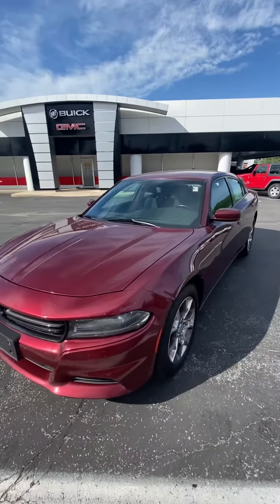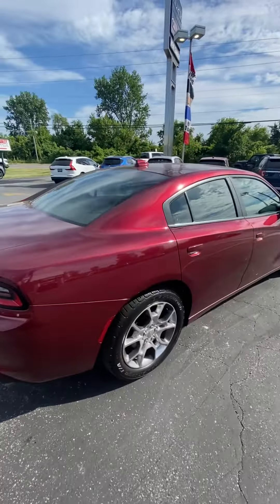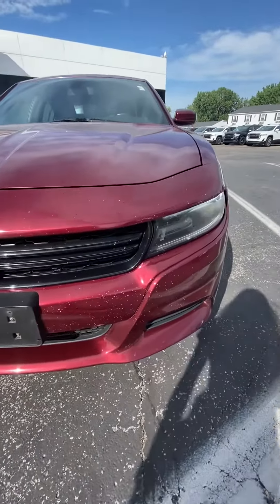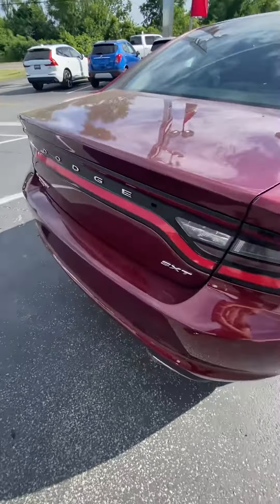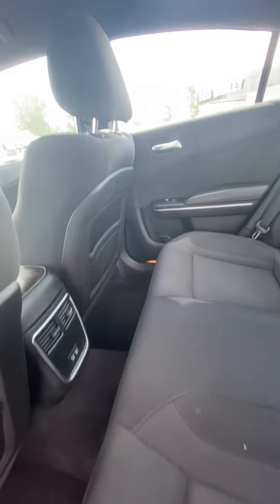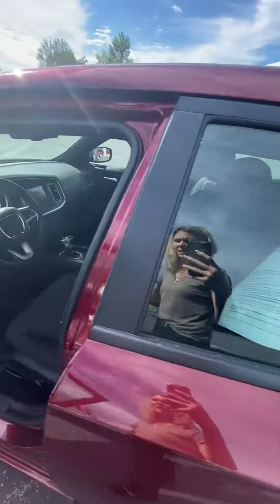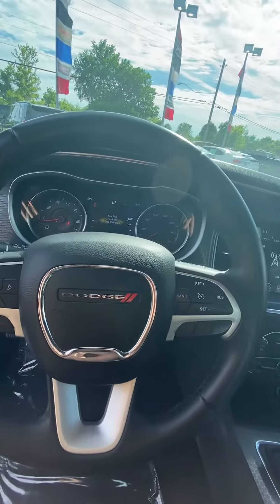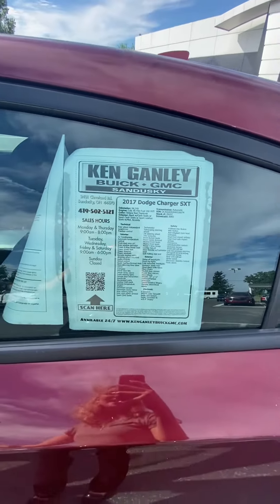2017 Dodge Charger- AWD V6